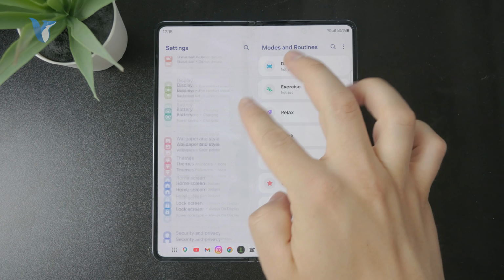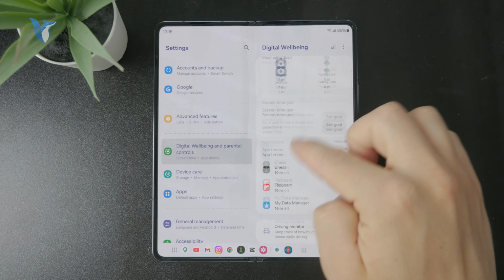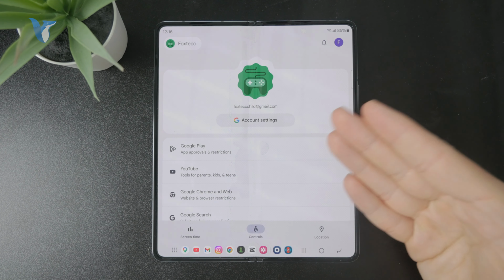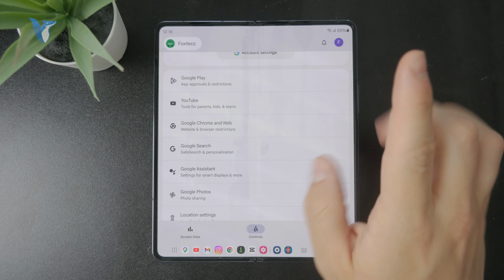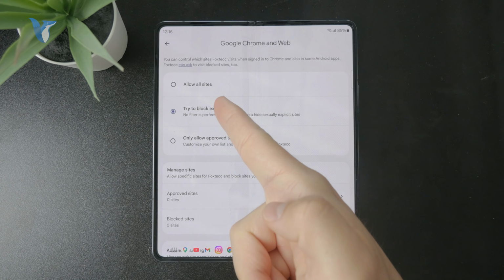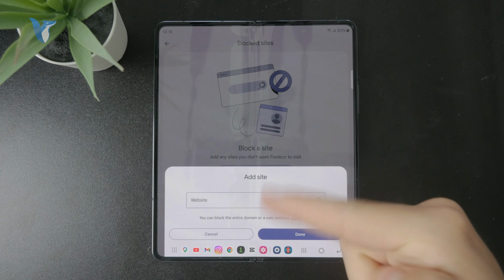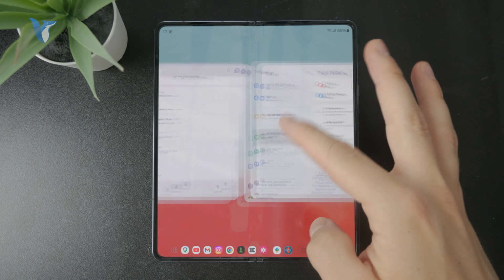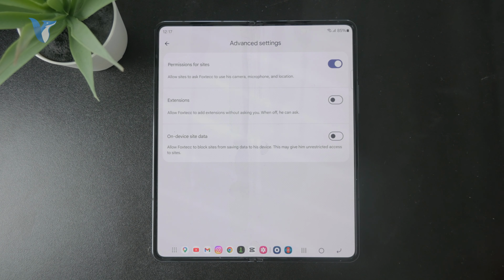How to Block Certain Websites on Android (tutorial)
Learn how to block certain websites on your Android device to improve focus and control your browsing. In this quick tutorial, I’ll show you the simple steps to restrict access to specific sites easily.